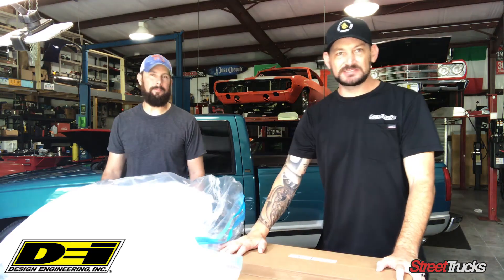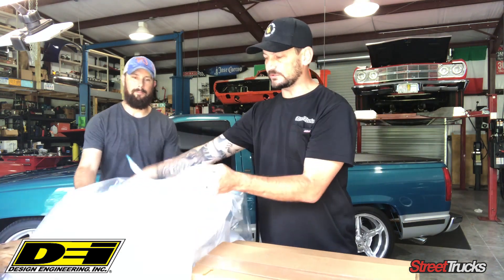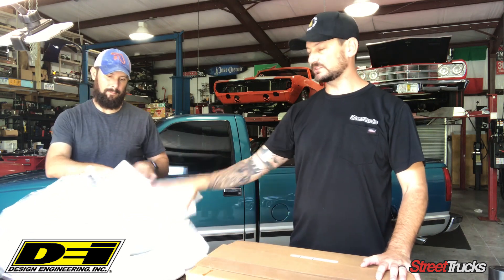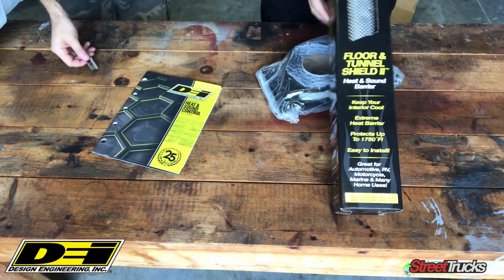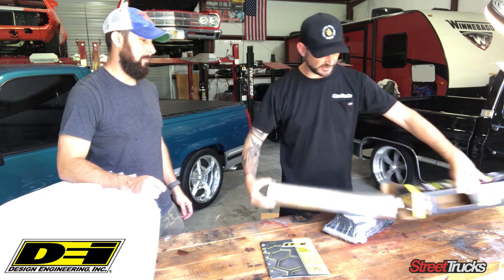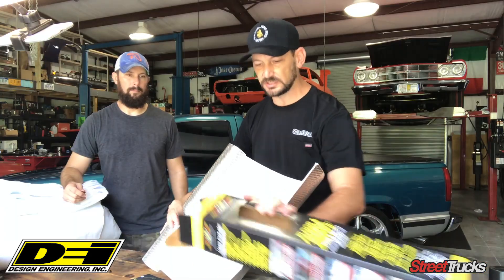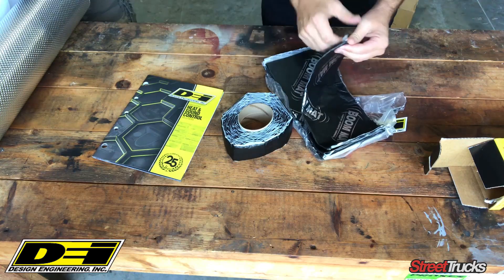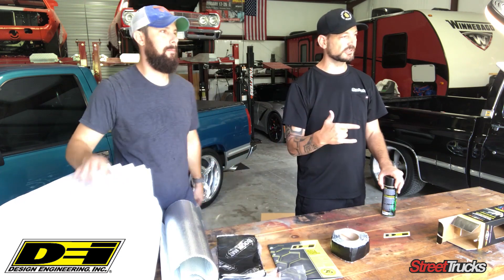DEI Boom Mat unbox and explanation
DEI Products offers some killer ways to prevent heat and sound from ruining your ride, so check out this new product designed specifically for the truck guy!